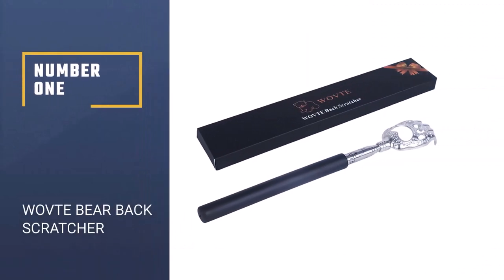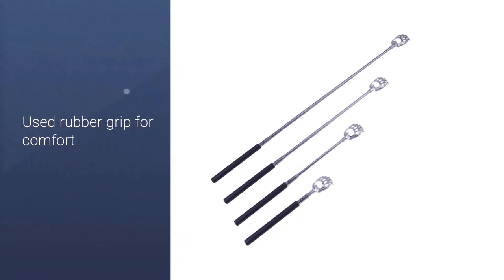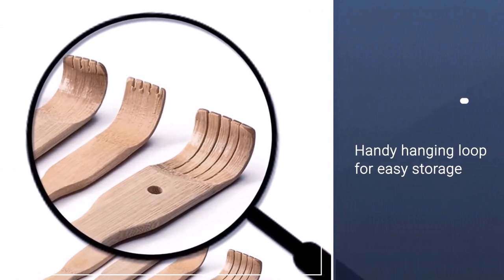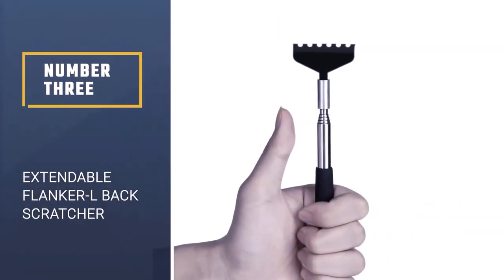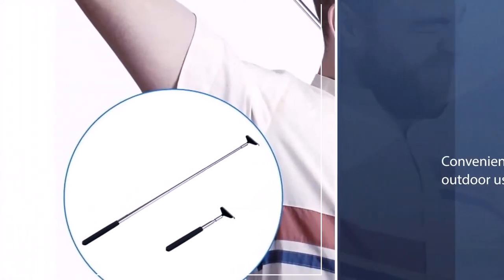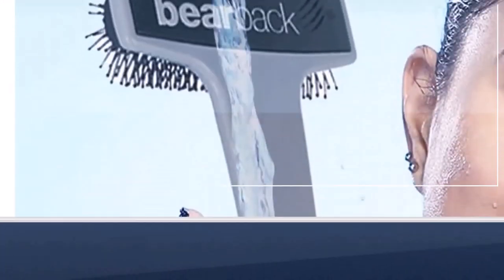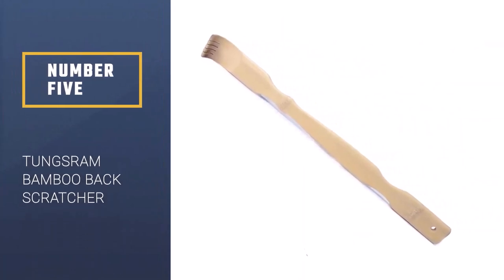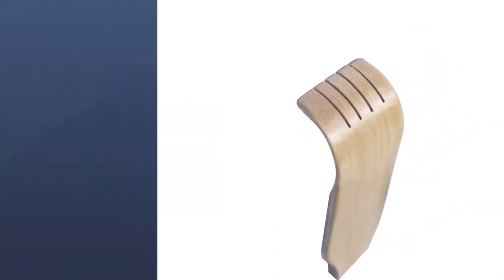Top 5 Best Back Scratchers In The world (That Feels Like Fingernails)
In this video, We will be taking a look at the top 5 best back scratchers in 2023.

►►Follow the links given below to check the prices:

5. TungSam Self-Therapeutic Bamboo Back Scratcher
4. Bearback Back Scratcher
3. Flanker-L Oversized Portable Extendable Back Scratcher
2. BambooWorx Traditional Bamboo Wooden Back Scratcher
1. WOVTE Bear Claw Black Telescopic Back Scratcher

Hey everyone, I'm Husnain and today I'm going to share with you the latest  best back scratchers review!

I listed the top 5 best back scratcher 2023 for this year. I made this list based on my personal research and I tried to list them based on their price, specification, quality, and more. I added the best budget back scratchers for you to this list so it can be helpful for everyone.

We are a participant in the Amazon Services LLC Associates Program, an affiliate advertising program designed to provide a means for us to earn fees by linking to Amazon.com and related sites.